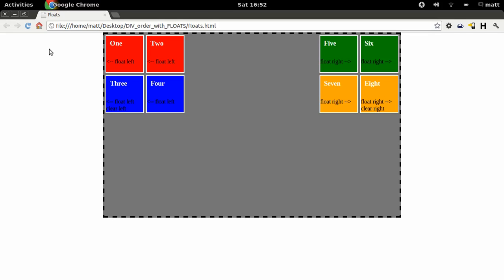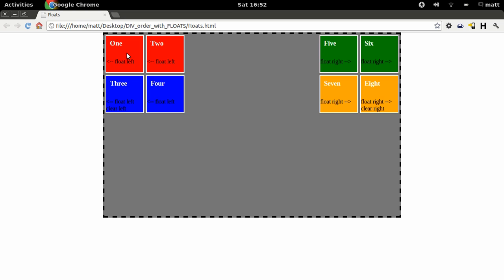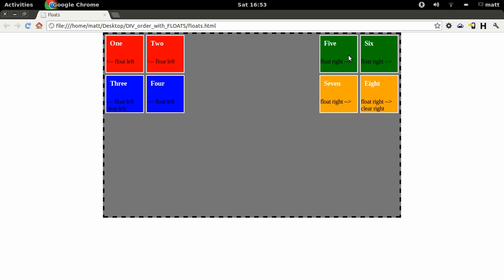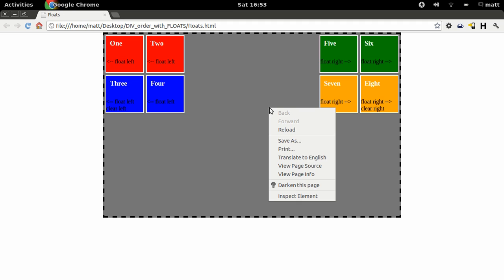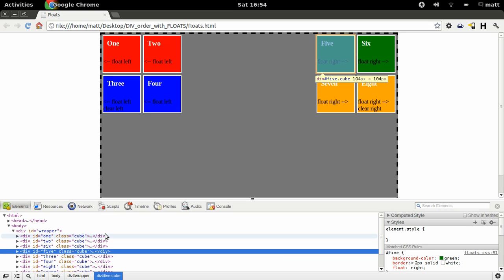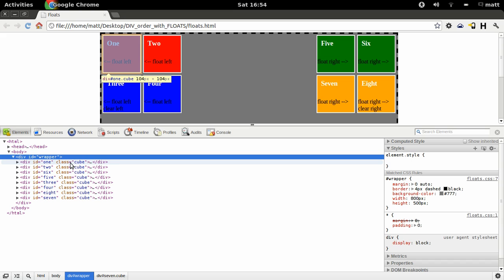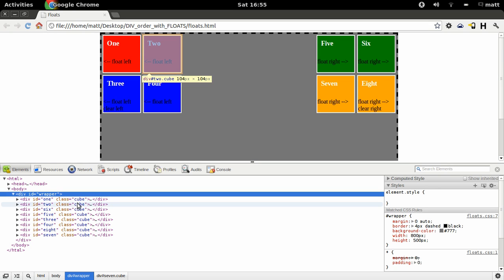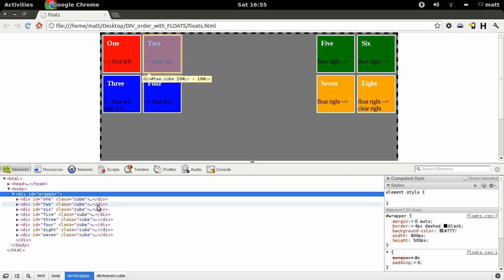Floated DIV order in CSS (document flow)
This short, off-the-cuff video is showing how the order of DIVs (and other elements) in HTML, don't necessarily appear in the order you would expect!

Here I show you some floated DIV elements, and how the order seems counter-intuitive... until you realise how floats work. This is, by no means, a finished work or a thorough explanation - I just thought to share my newly discovered knowledge with you.